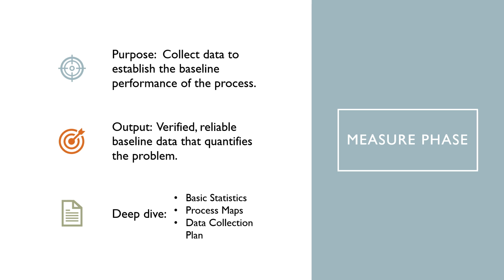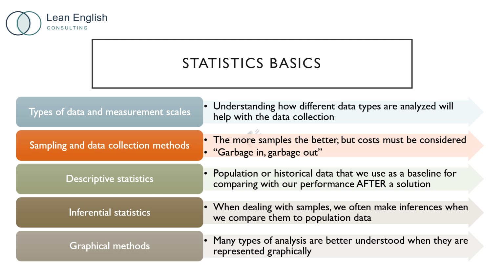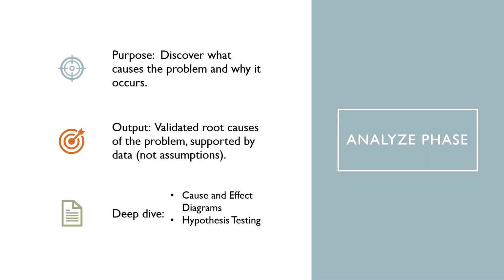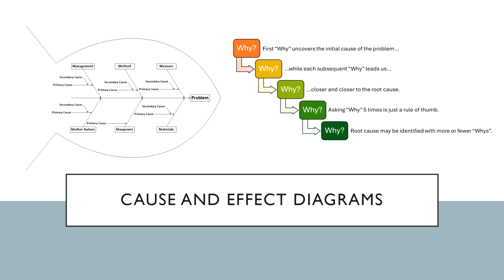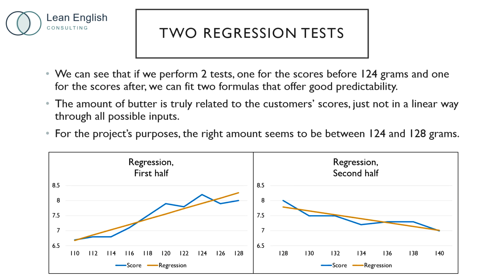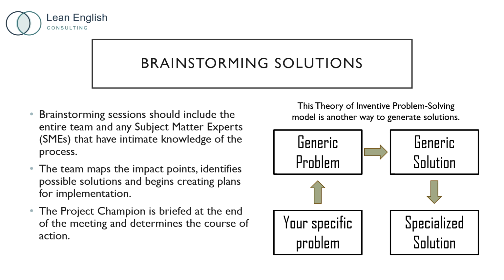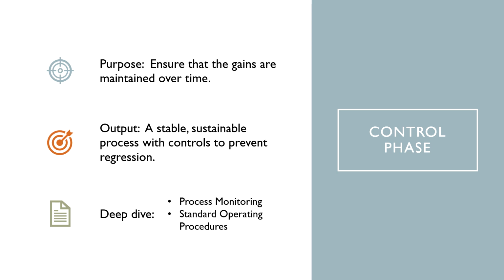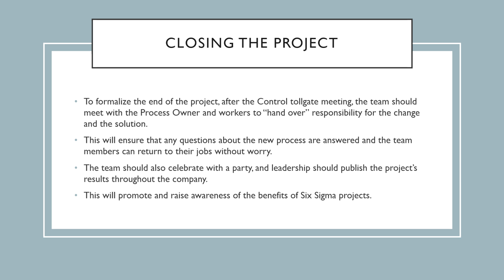Episode 3, Part 2; Six Sigma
Welcome back for part 2 of episode 3; Six Sigma.

As promised, today our discussion focuses on the remaining Six Sigma project phases and highlights some of the tools and documents necessary to make them successful.   There are many different tools and techniques that practitioners use, but these are the most common and easy to understand.

I would love to hear from you.  Thanks so much for spending your time with me today.